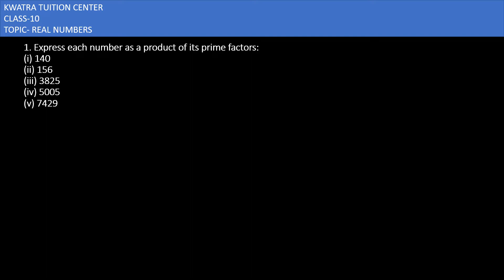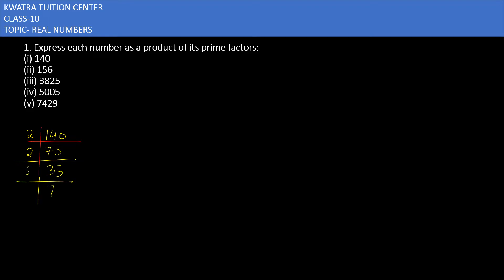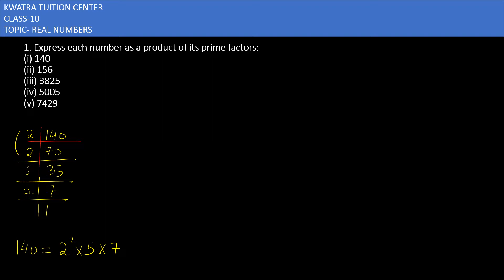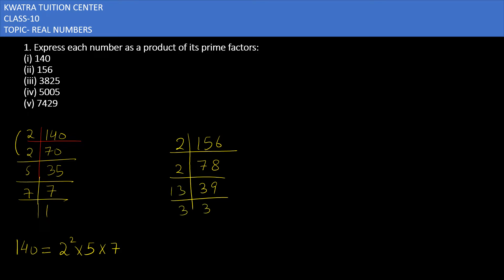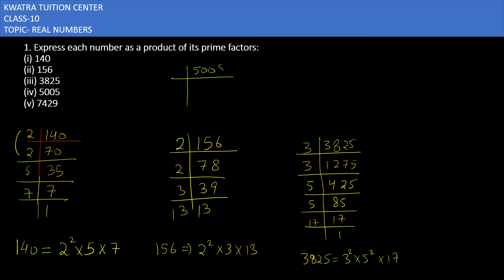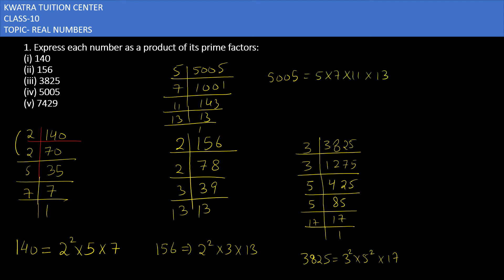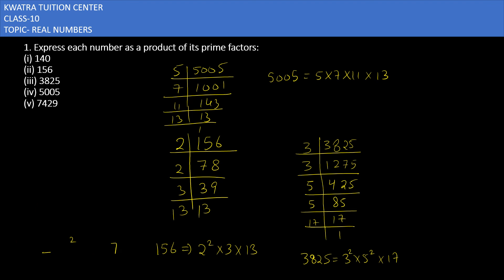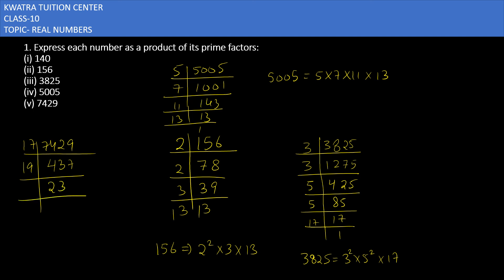1. Express each number as a product of its prime factors:(i) 140 (ii) 156 (iii) 3825 (iv) 5005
1. Express each number as a product of its prime factors:
(i) 140 (ii) 156 (iii) 3825 (iv) 5005 (v) 7429